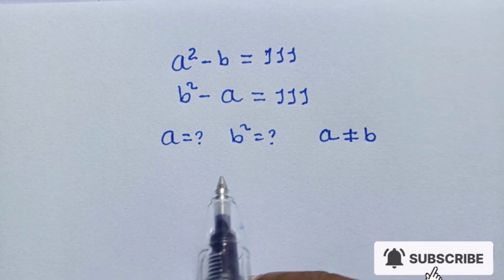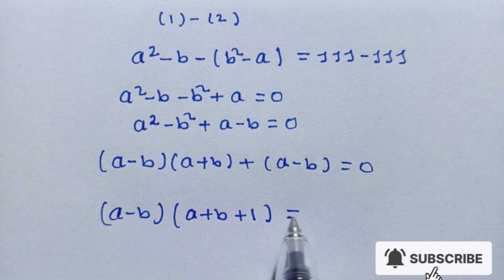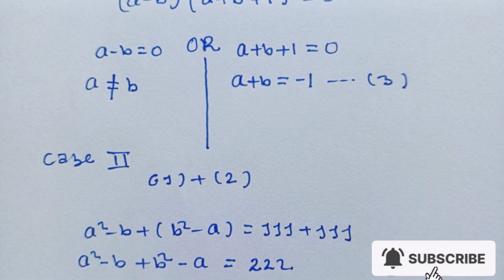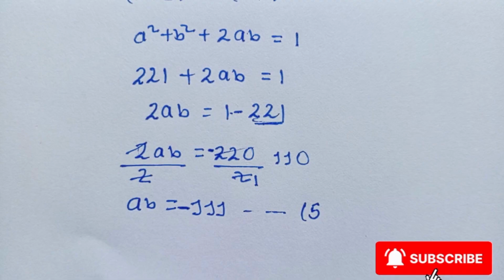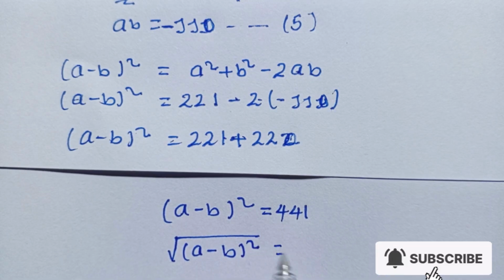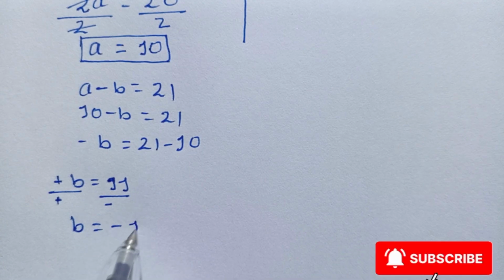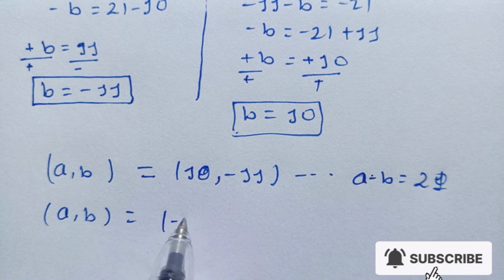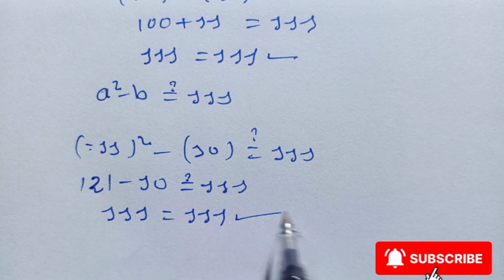99% Will fail This Viral Math Problem! Can You Solve This?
Welcame to pure math classroom channels ❗️🔔📢
Are you struggling with math? don't worry.we have got you covered! Our mission is to make maths easy,fun & accessible for every one. From basic arithmetic to complex algebra.we break down difficult concepts to simple.